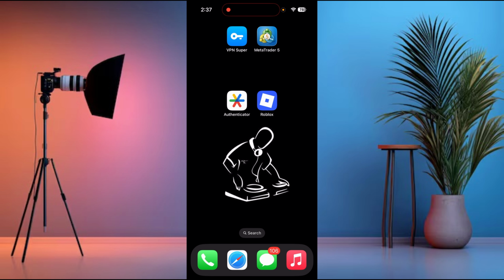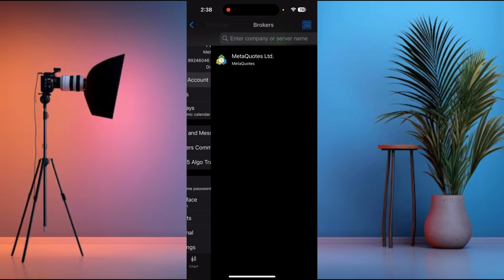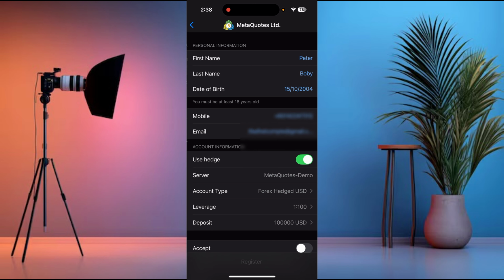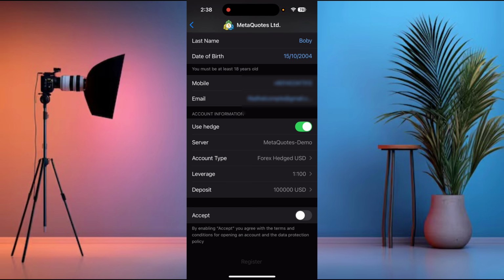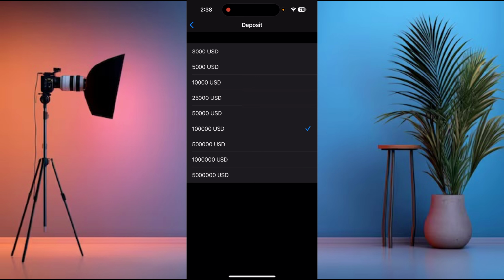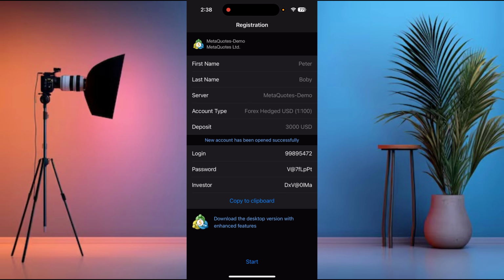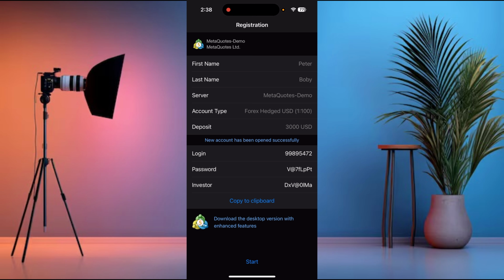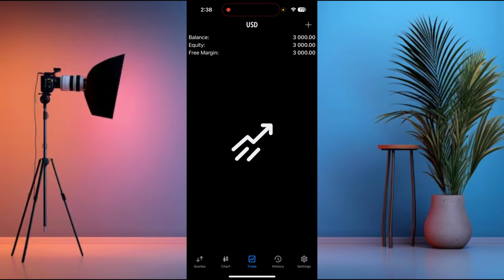How to Create a Demo Account on MetaTrader 5 2026 (Quick & Easy)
Hey there, in this tutorial, I’ll show you step by step how to create a demo trading account on MetaTrader 5 so you can practice trading safely without using real money.